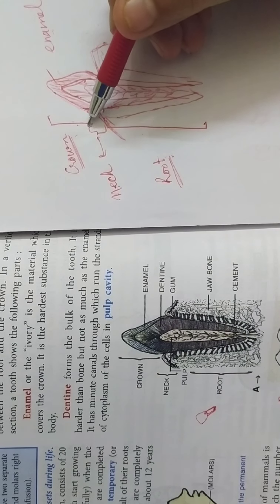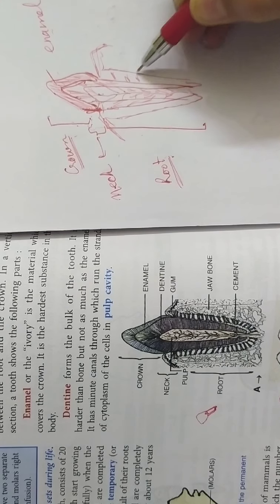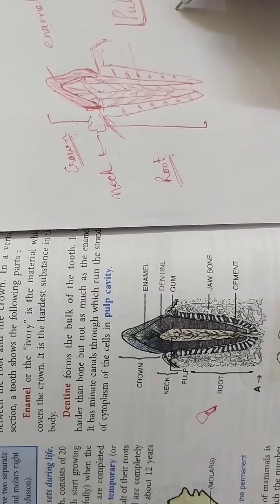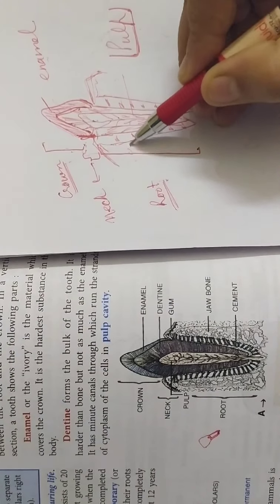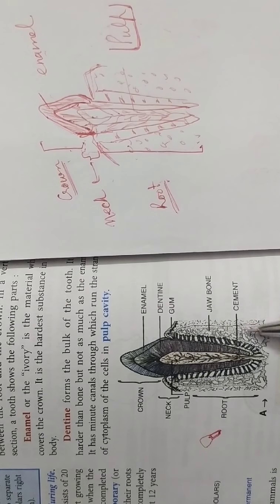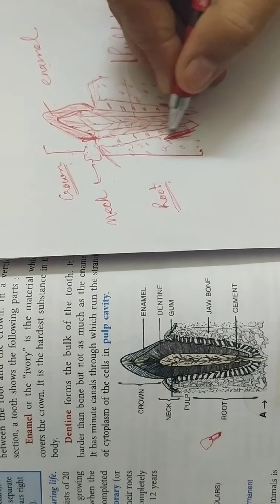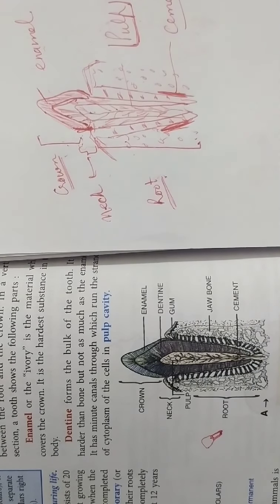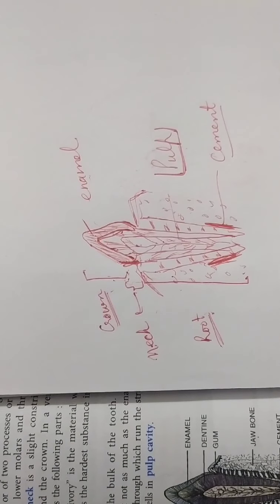Class-9, Subject-Biology, Video-44, Chapter-11, Part-2 by Mrs Shikha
Chapter 11( digestive system)
Part 2